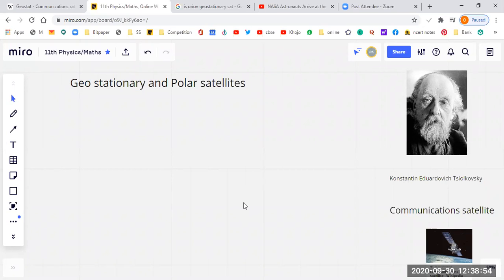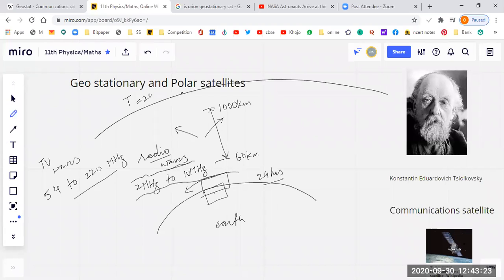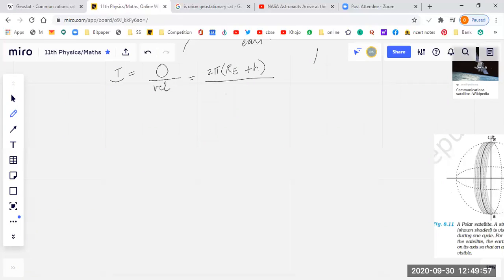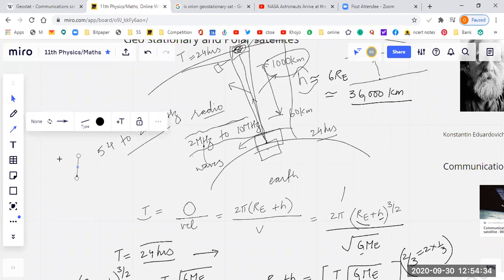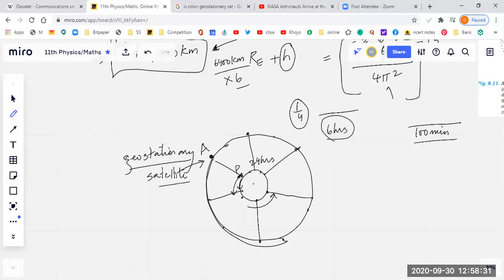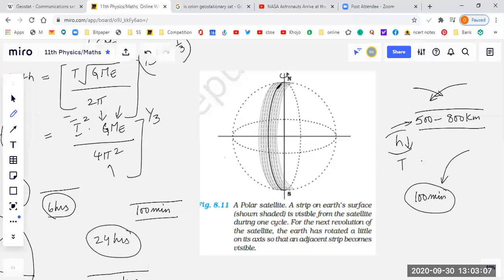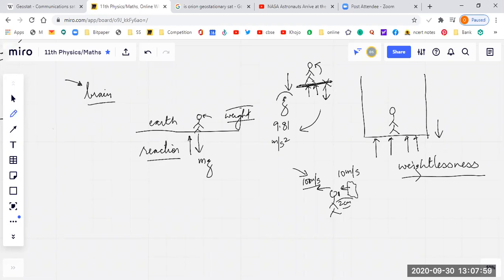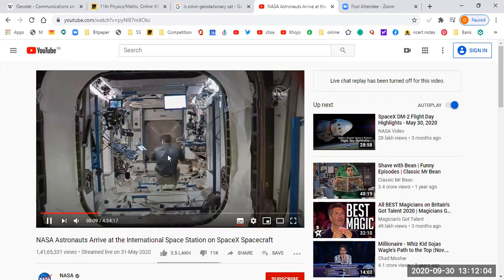Lect Chap 8 Gravitation Std 11 Geostationary and Polar satellite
Playlist link:
Time management- content split-up:
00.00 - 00:00 (mm:ss): Geostationary and
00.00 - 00:00 (mm:ss): Polar satellite
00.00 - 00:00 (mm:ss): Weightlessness